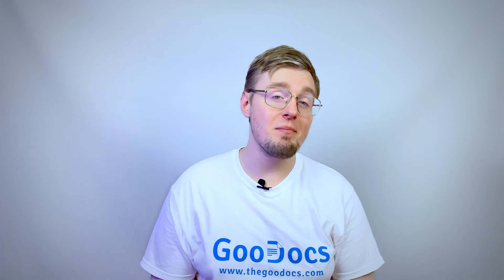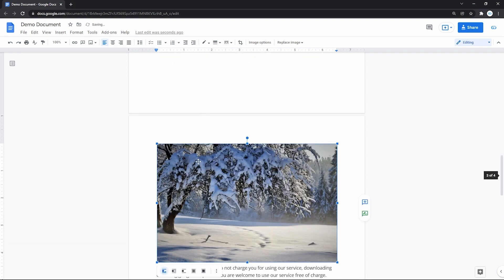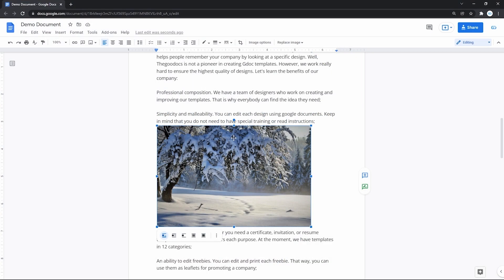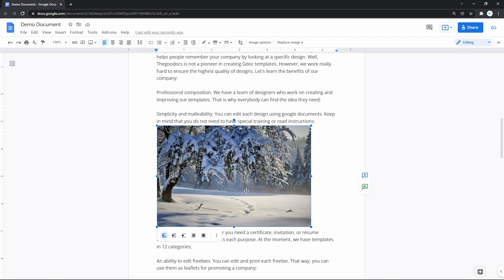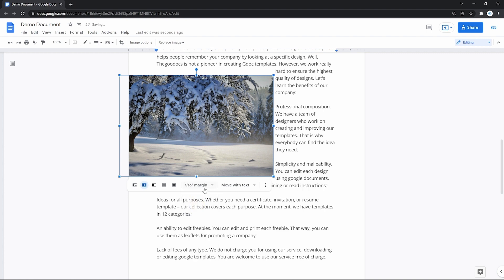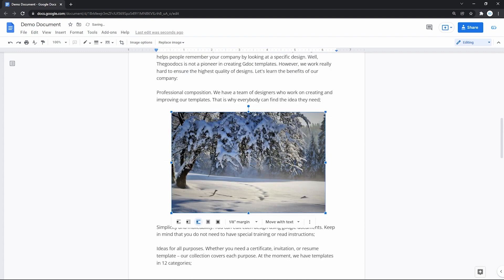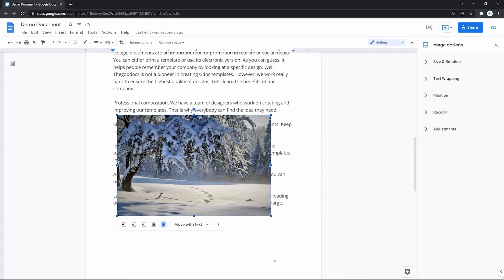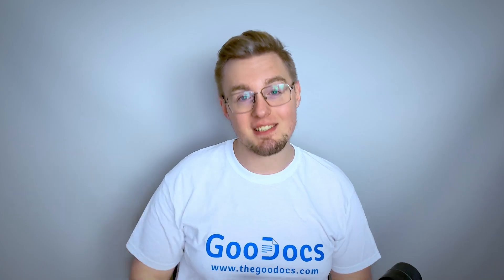How To Move Images In Google Docs | Move Pictures in Google Docs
How To Move Images In Google Docs
Free Google Docs Templates (Really Free)

0:00 How To Move Images In Google Docs
0:41 Inserting & Moving Image
1:27 Different Image Placing Ways
3:16 Breaking Text Putting Over Text
4:04 Advanced Controls & Customization

MOVING IMAGES IN GOOGLE DOCS
Moving images in Google Docs is your common drag and drop, and I’d say this video is more about other things that you need to know about inserting and moving images in Google Docs, nothing really to talk about here. On the video I'm dropping the image from my computer into the document and then we review image placing options.

INSERTING & MOVING IMAGE
First of all, exactly moving the image in the doc is performed simply. Put your mouse cursor over the image, press-hold on it and move it over the current page to where you want it to be and release the button. Or you can move it to another page, which means once again press-holding the image, but dragging it up or down to the next page, or doing that both with scrolling the mouse wheel up or down. The display will also follow your mouse pointer, and the blue cursor line will indicate where it will be put.

DIFFERENT IMAGE PLACING WAYS
Now we talk about how the image is placed on the page in regard to the text. By default the image is inserted in line with the text like it’s a part of. And if we put it  wrong it will break the sentence and the paragraph, which certainly does not look good - it does only when inserted properly on an empty line. Although there are other ways to make it look good, and the next one is when the text is wrapped around the image. Select the picture, that will create this little menu below, and we need the 2nd button "wrap text" and it will literally make the text wrap around the image no matter how you place it, left or right or straight in the middle. That will kind of “free” the image. You can put it anywhere, regardless of lines and text, and we’re allowed to adjust how far the text can be pushed away from the picture by adjusting the margin. Press on the image, and on the menu press the “Margin” button, and there among the options you can change the distance of how far the picture is pushed away from the text. And then you can select the position of the image, which is “move with text”, fixed position and access advanced features.

BREAKING TEXT PUTTING OVER TEXT
The 3rd button "break text" means that the image will take the entire line of its size on the page, not letting any text get left or right to it, breaking the text with itself. Basically this is what this option is, and you have the same margins settings there and the position options. The next one is “Behind text”, which obviously just puts the picture behind the text and it doesn’t anymore break the text in any way. And the last one is “In front of text” which is just the opposite and doesn’t break the text as well.

ADVANCED CONTROLS & CUSTOMIZATION
And you can access all these options at once if you select the image, go to the rightmost icon with 3 dots and select “All image options”. That will open this image customization menu on the right, and there with the unfolding items you can select the text wrapping method and create custom margins, so as the position on the next menu, and even extra features like the “Size and rotation”, recolor and the image adjustments.